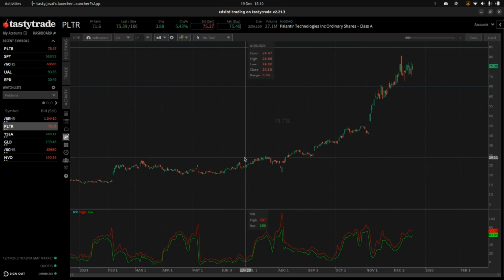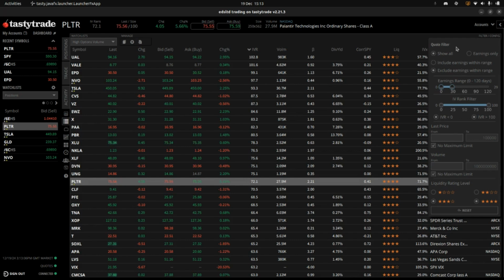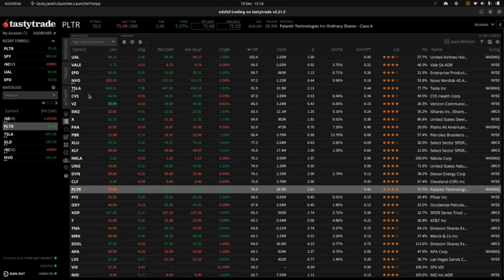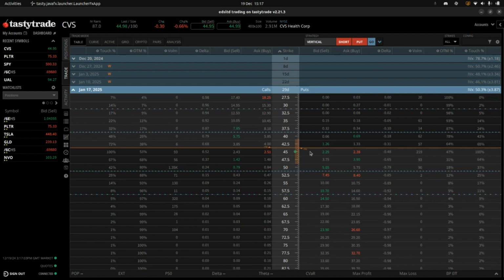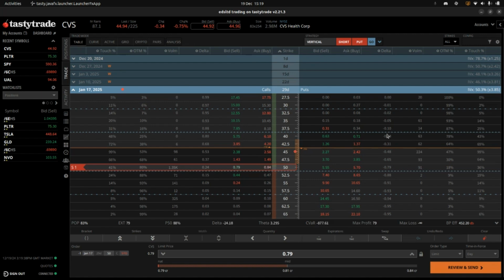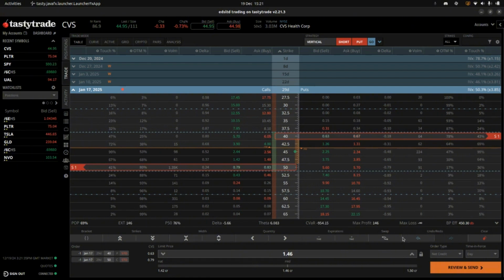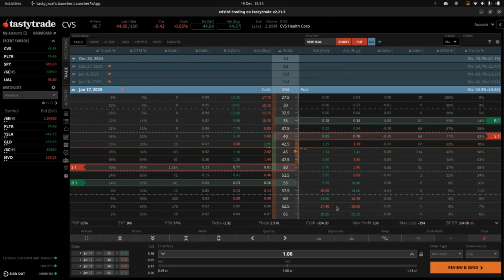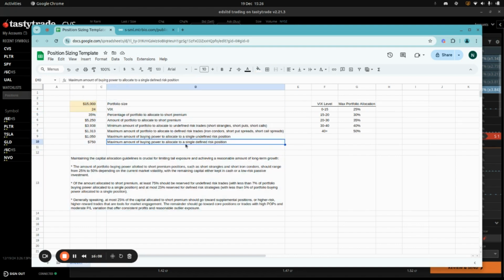DOMINATE Options Trading in 2025!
Open a TastyTrade Account Unlock the secrets to dominating options trading in 2024! In this video, we'll reveal the most effective strategies and techniques to help you maximize your profits and minimize your losses in the options market. From beginners to advanced traders, this video is packed with actionable tips and insights to take your options trading to the next level. Whether you're looking to generate consistent income or explosive growth, we'll show you how to dominate options trading in 2024. So, what are you waiting for? Watch now and start dominating options trading today!